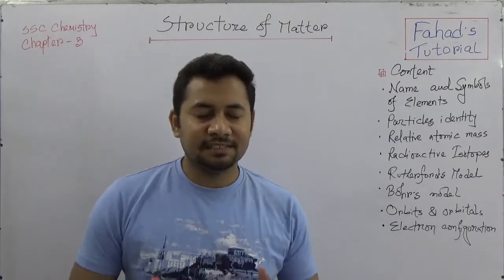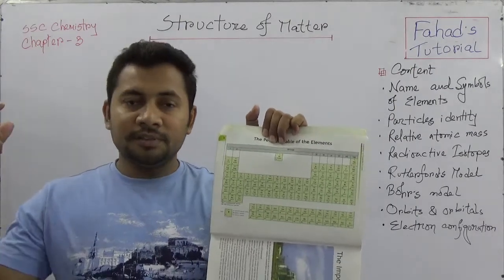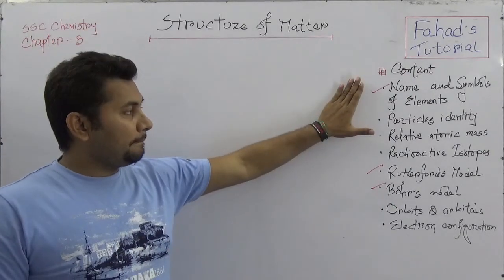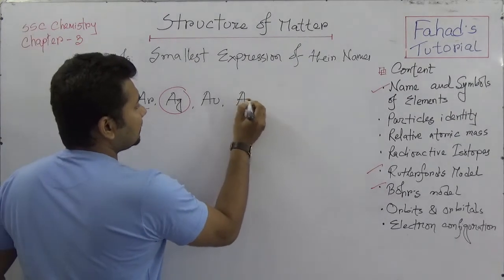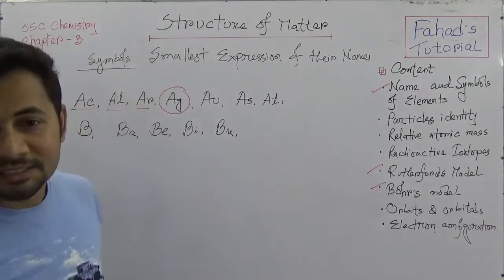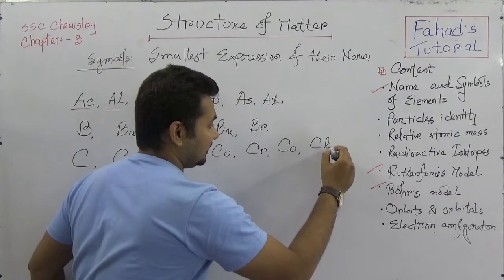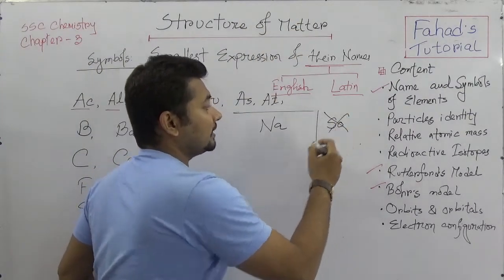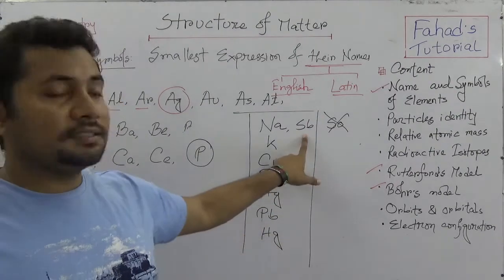01. Symbols of Elements | Structure of Matter | English Version | Fahad's Tutorial